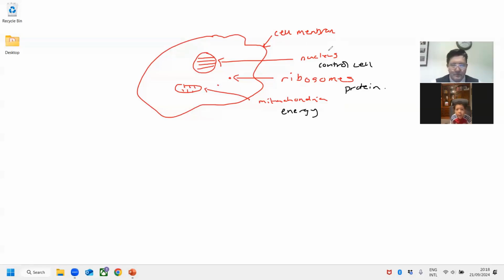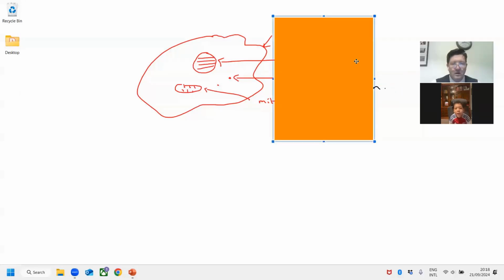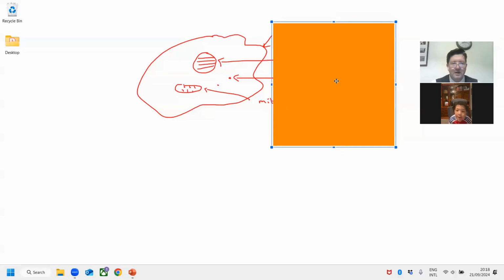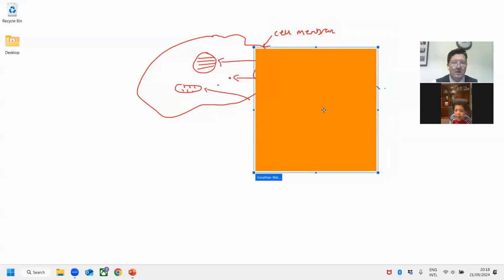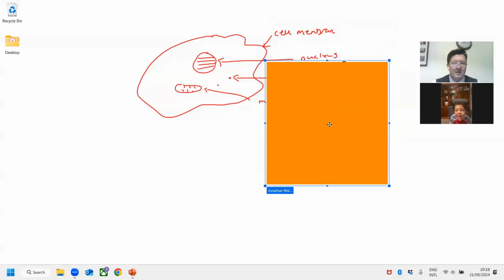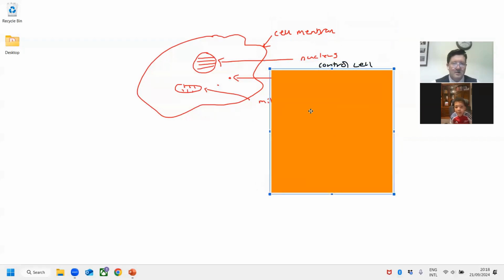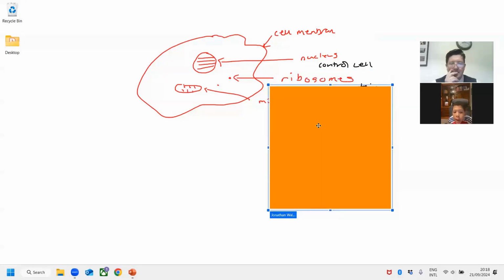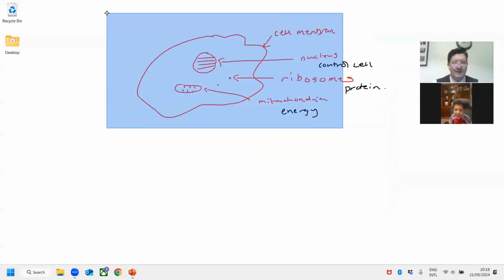Lesson 2a Prokaryotes and Eukaryotes